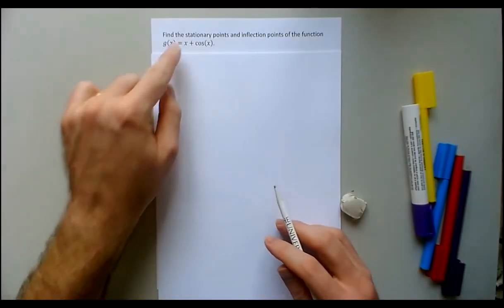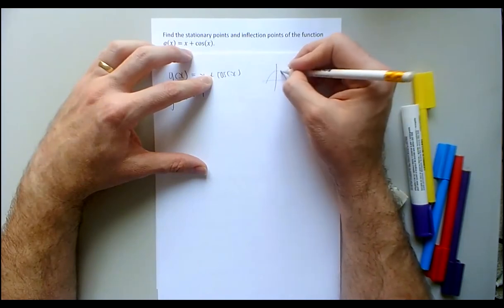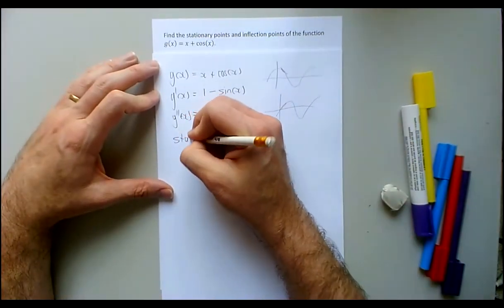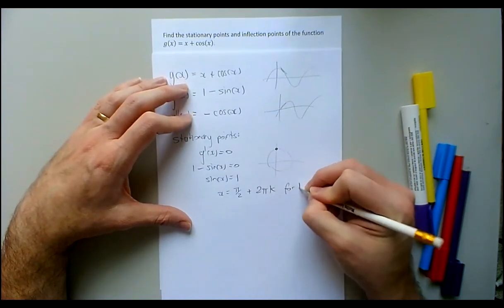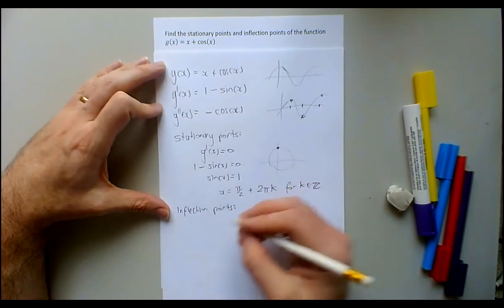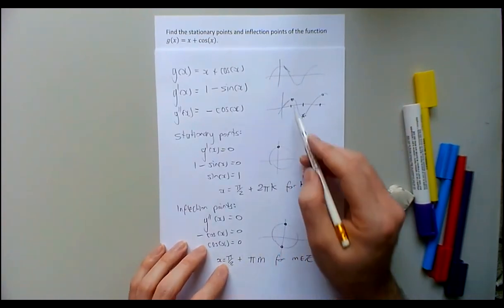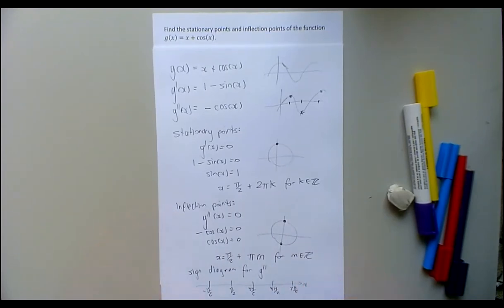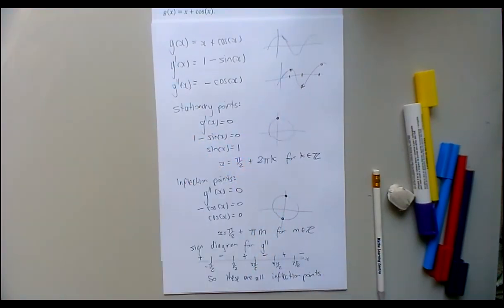EXAMPLE: Stationary points of functions involving sin and cos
Worked example by David Butler. Features finding the stationary and inflection points of a function involving sin and cos.